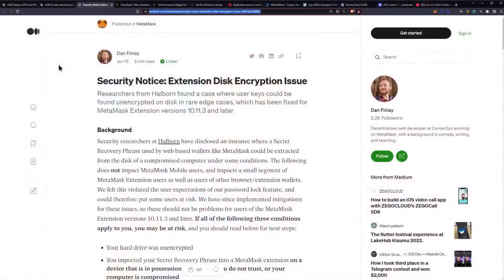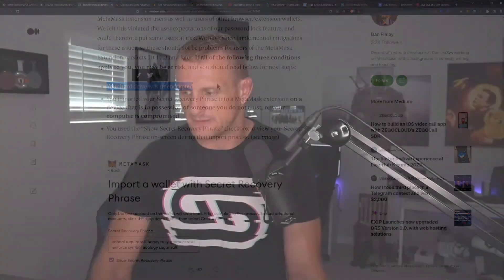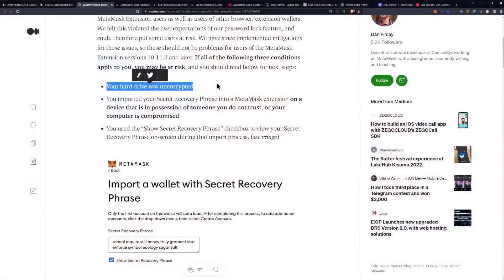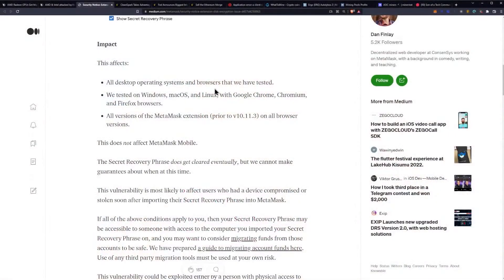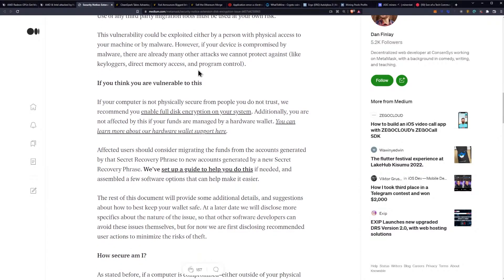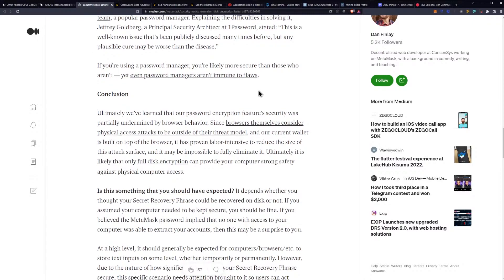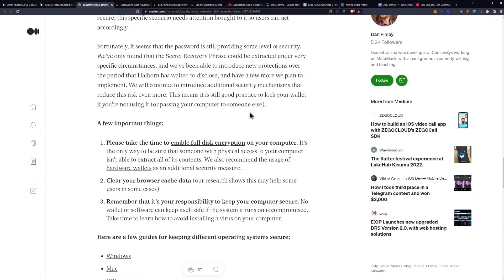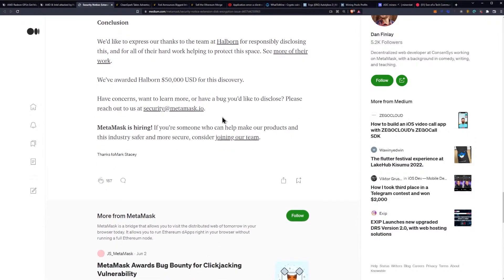Security Risk With Web Based Wallets - 135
Security Notice: Extension Disk Encryption Issue

Ergo Address: 9fCyhudURbDSA2qi9k3sh1LgbHwyFwT6fck7wQW2YYWk9xR1miN
ETH Address: 0x8446b70aA05c811d7bF590e6EDE3d90C00391FcE
Matic Address: 0x8446b70aA05c811d7bF590e6EDE3d90C00391FcE